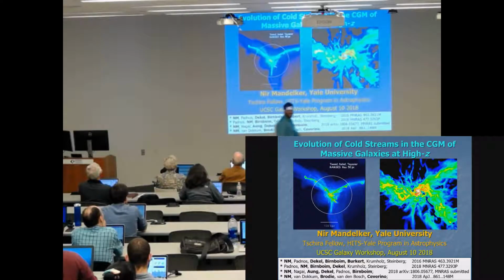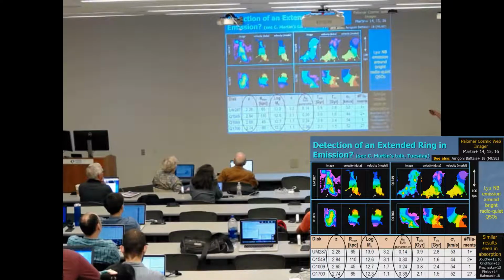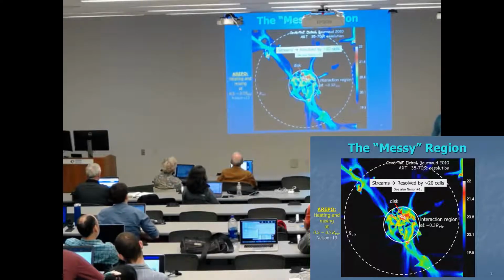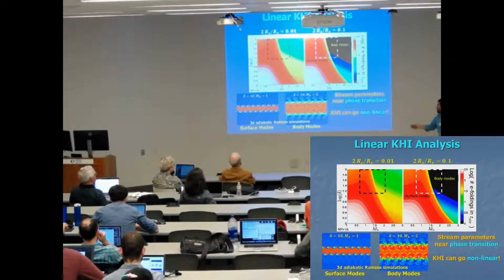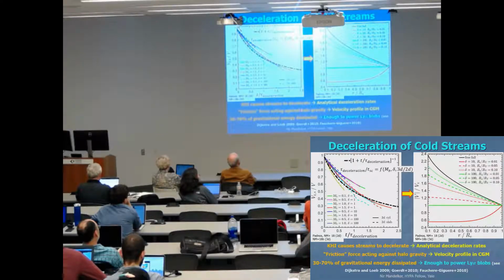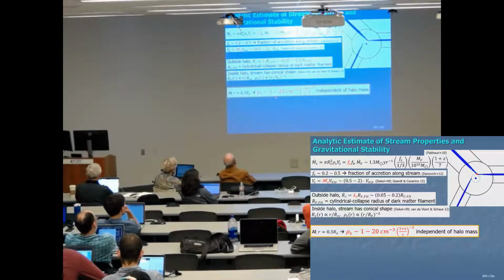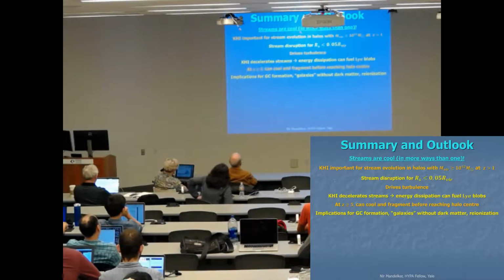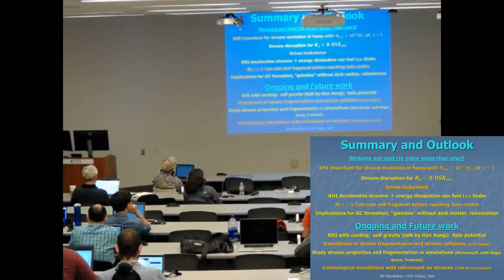Nir Mandelker: Evolution of Cold Gas Streams in the CGM of Massive Halos at High-z